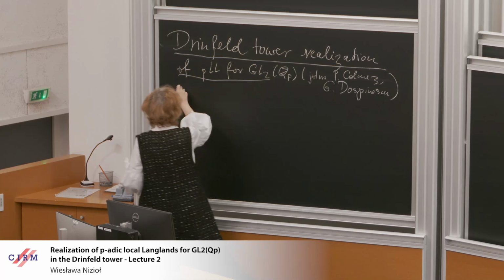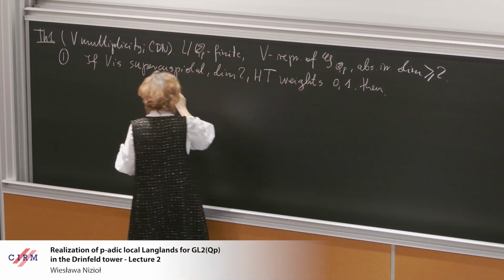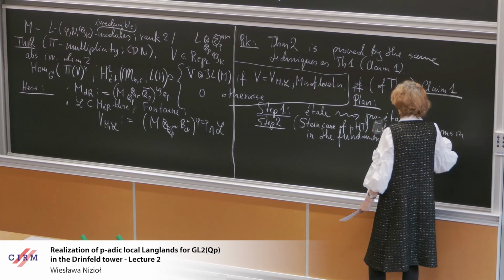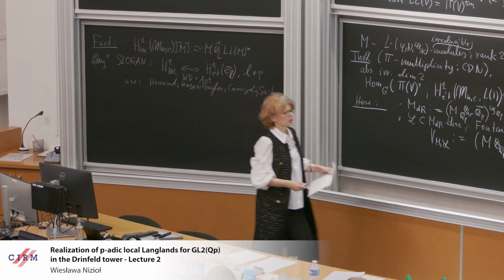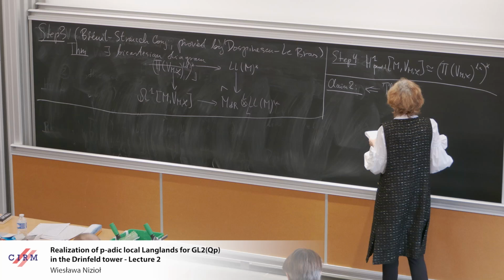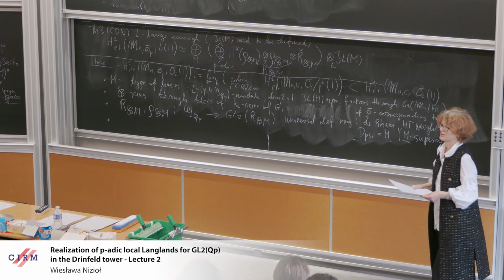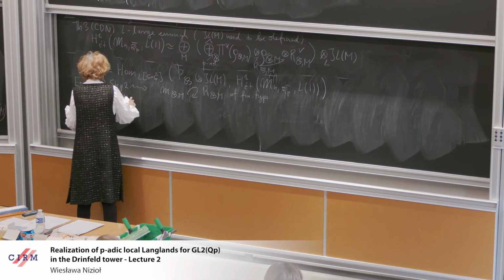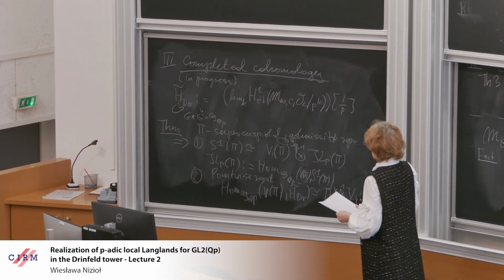Wiesława Nizioł: Realization of p-adic local Langlands for GL2(Qp) in the Drinfeld tower - Lecture 2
I will survey the geometrization of the p-adic local Langlands correspondence for $ GL_{2}(\mathbb{Q}_{p})$ in etale cohomology of the Drinfeld tower due to Colmez-Dospinescu-Niziol. In the first lecture I will focus on cohomological foundations; in the second one on computations of etale cohomology of the tower.

Recording during the thematic meeting : «p-adic aspects of the Langlands program» the February 12, 2026 at the Centre International de Rencontres Mathématiques (Marseille, France)

Filmmaker : Dama Sacko